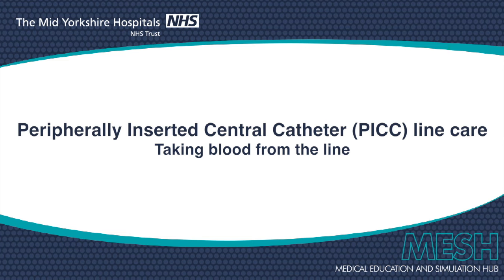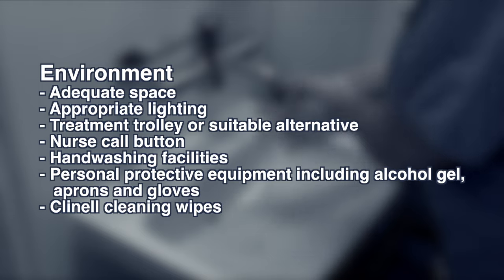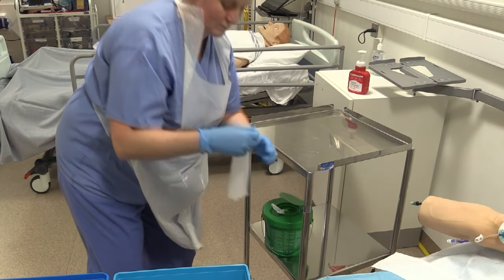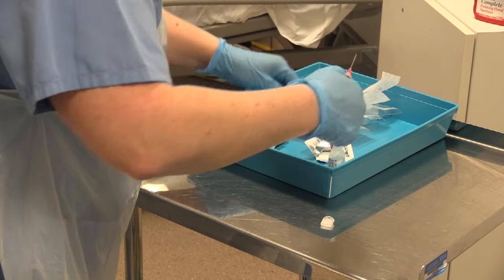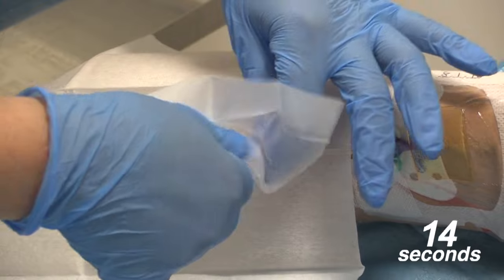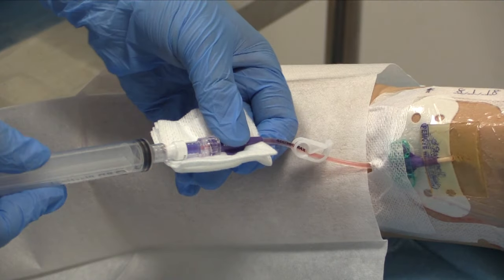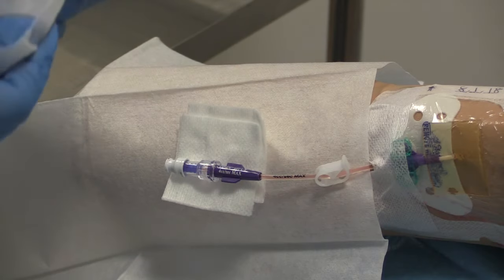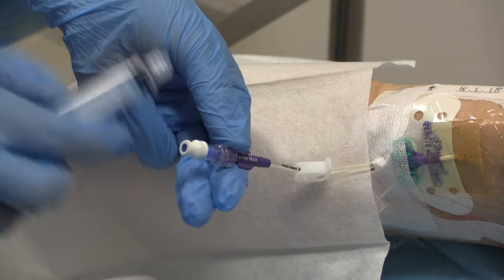Taking blood from a PICC line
Video 2 from a series of 4 on PICC line care.

This video has been jointly created by Interventional Radiology, Fluoroscopy and Cardiology Services and the Medical Education & Simulation Hub at The Mid Yorkshire Hospitals NHS Trust.